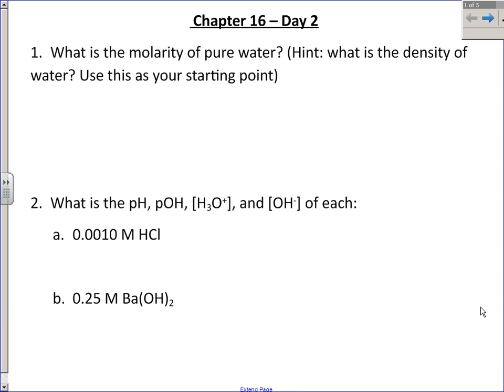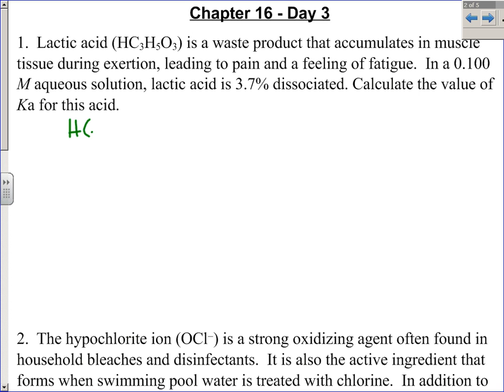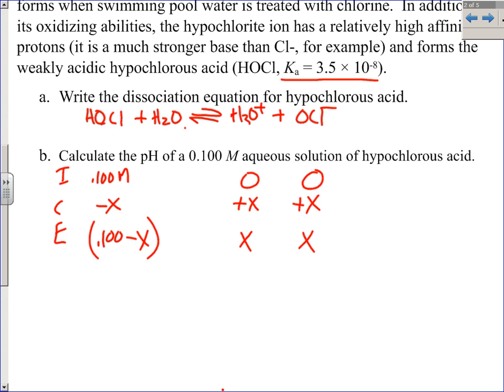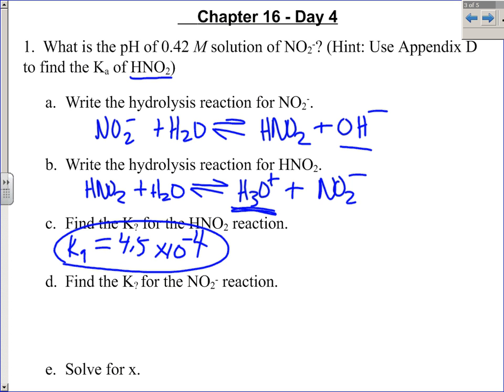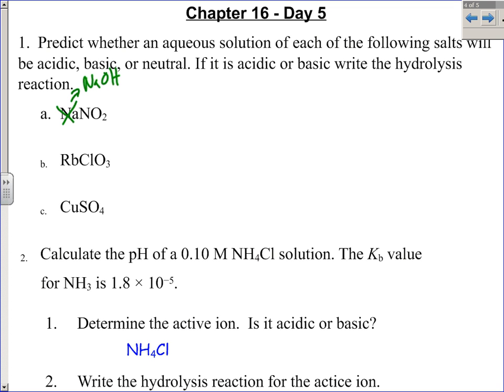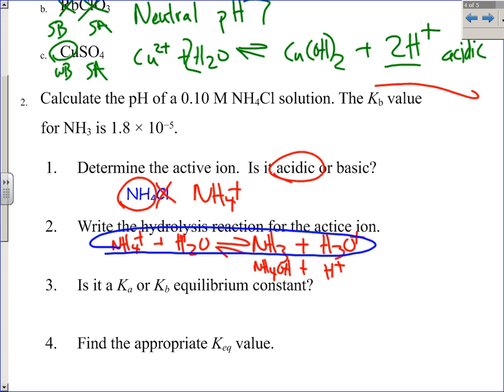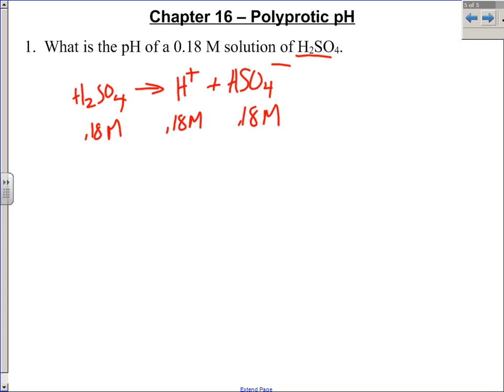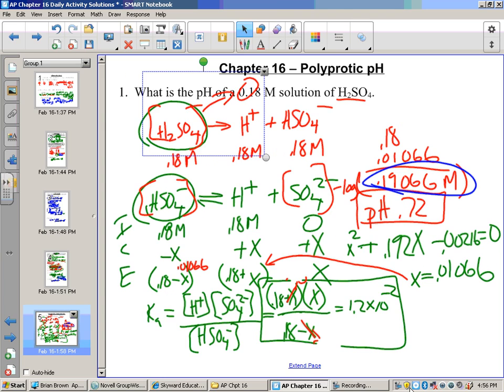AP Chapter 16 Daily Practice Solutions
Acid Base Equilibrium problems and solutions.